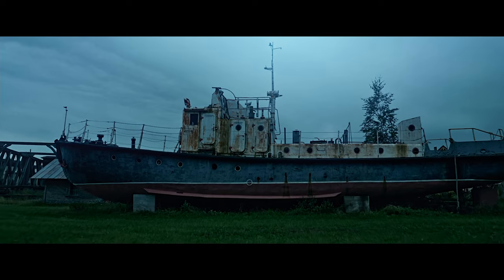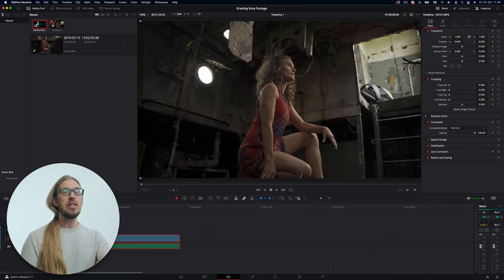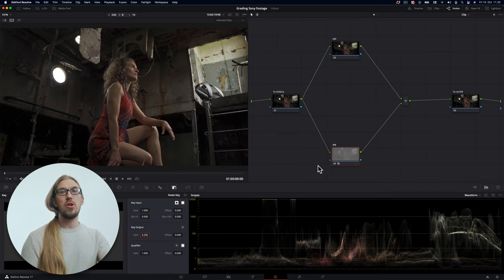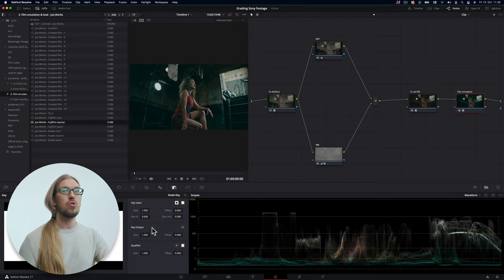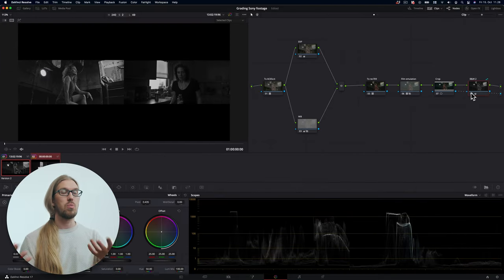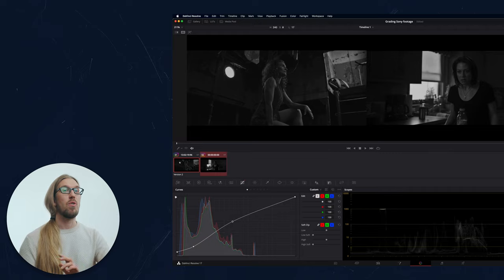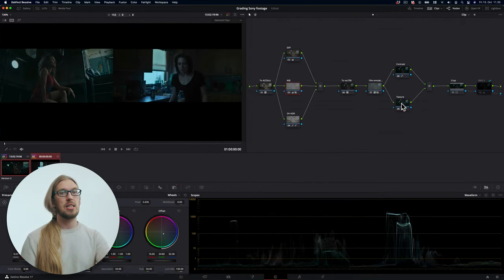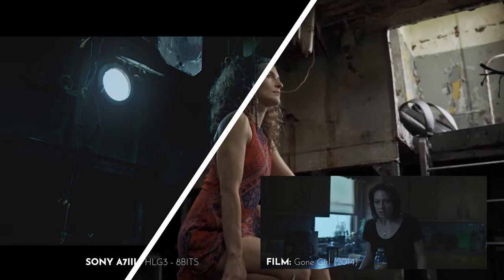Grading Sony HLG3 8bit footage - Match to a movie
I'm grading some 8 bit Sony footage and matching that into a movie reference. I'll show the overall process on how to match your footage to any movie reference, using ACES lite as our color grading system.